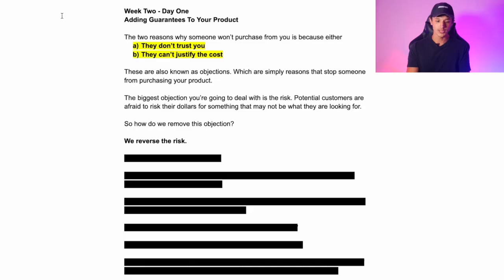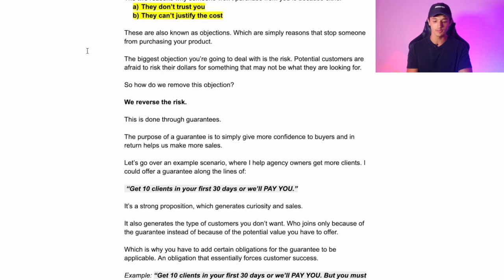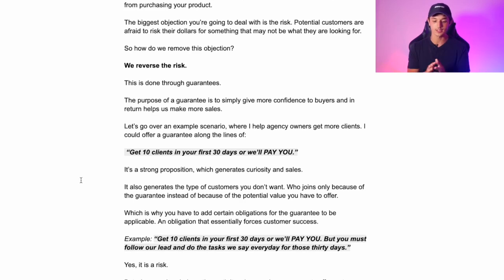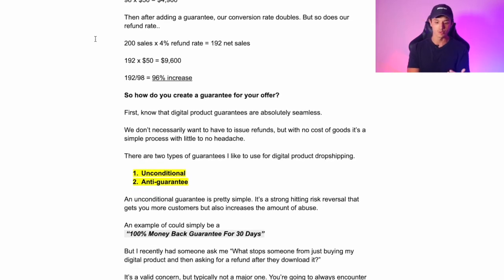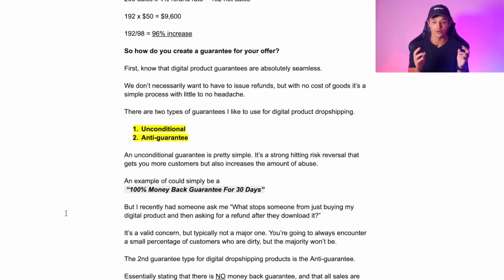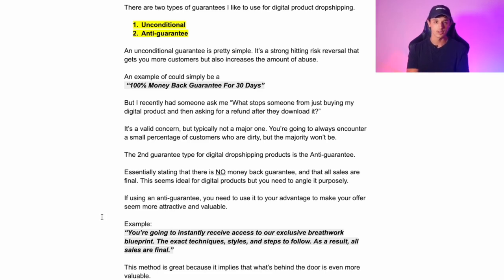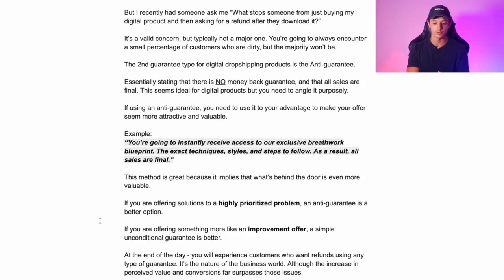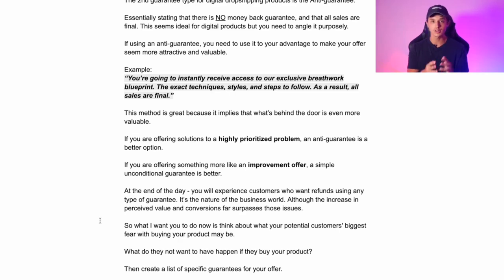Adding Guarantees to Your Dropship Product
Picking a Winning Dropshipping Niche — Real Product Research (No Fake Screenshots)

Part of the "Building a Dropshipping Business LIVE" series — this clip picks up where the niche and product research actually happens. No cherry-picked winners, no "I made $10k overnight" theater — just the real process of narrowing down a niche and evaluating whether a product is actually worth building a store around.

In this clip:
🔍 How we're narrowing down a niche (and the ones we ruled out, and why)
📊 What we're actually looking for in a "winning" product — demand signals, margin, competition
⚠️ The product research mistakes most beginners make before they ever spend on ads
🎯 Where this leaves us heading into the next stage of the build

This is a real, unscripted part of the journey — mistakes, second-guessing, and all. If you're thinking about starting a dropshipping store yourself, this is the stage that actually determines whether the rest of the build has a shot.

⏱️ TIMESTAMPS
00:00 – Where we left off
00:xx – Niche shortlist & what we ruled out
0x:xx – Evaluating product demand & competition
0x:xx – Margin & supplier check
0x:xx – What's next in the build

🔴 Watch the full build-in-public series: [playlist link]